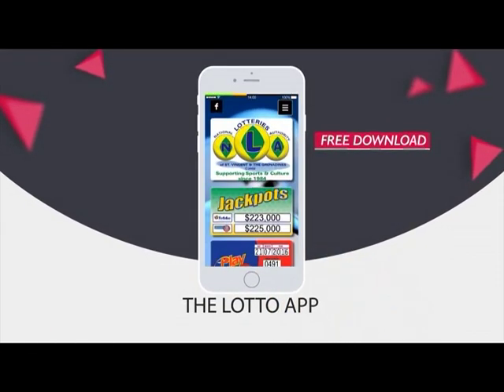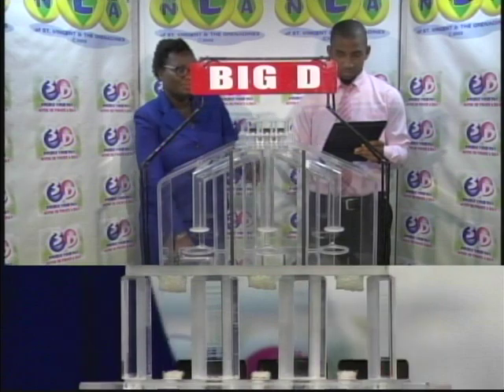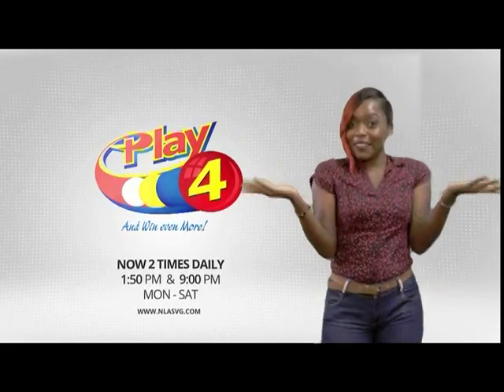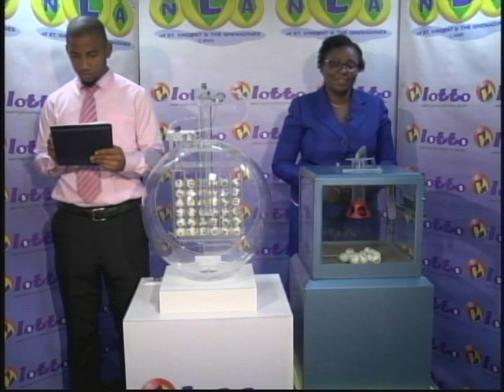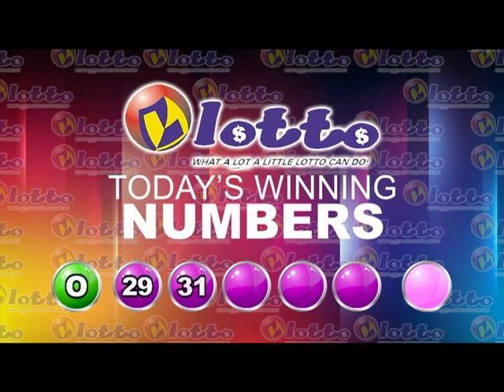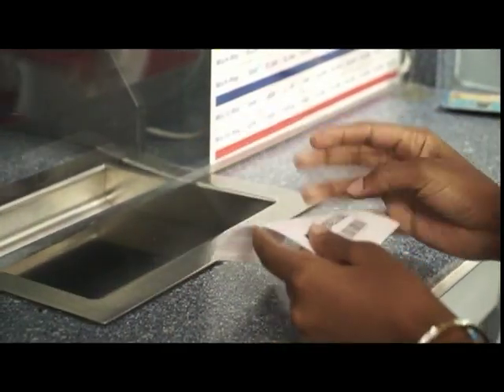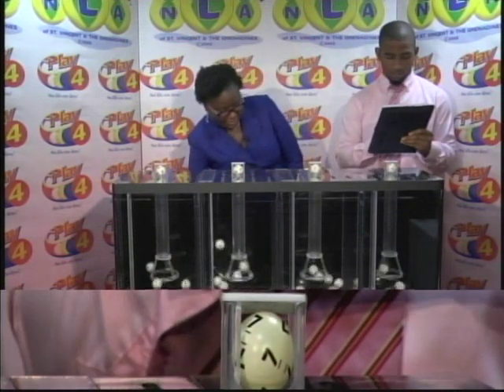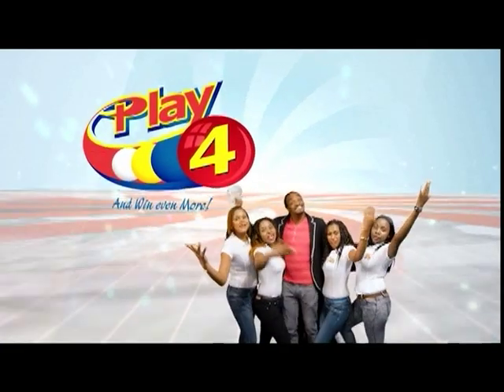The NLA Night Draws 3d Play4 lotto Tues March 26th 2019 The NLA Draws